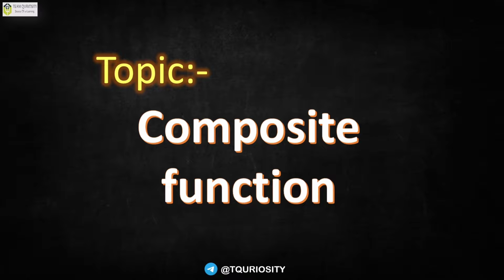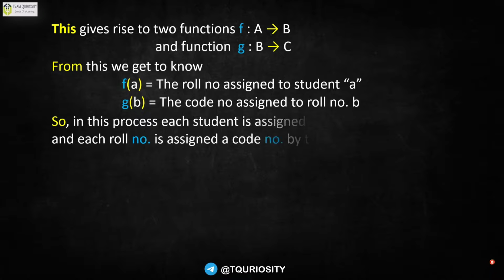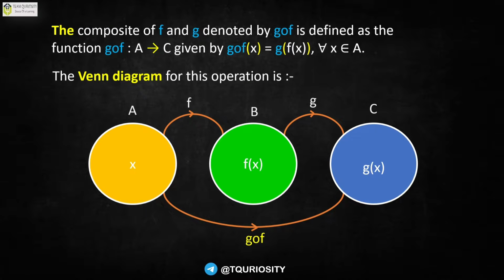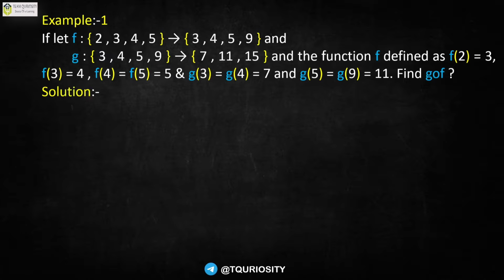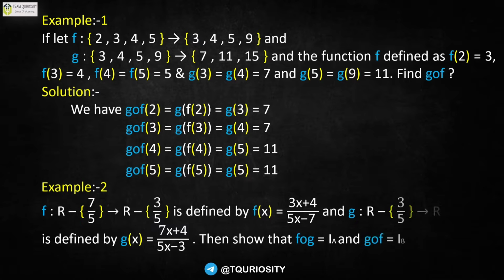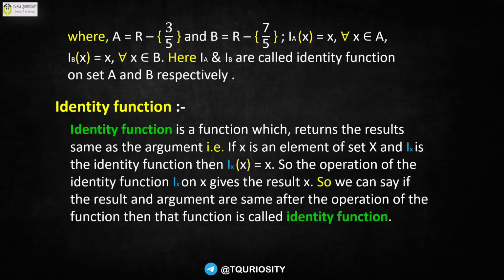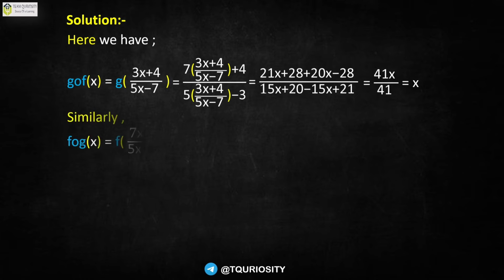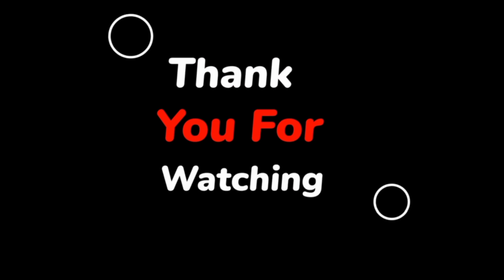Composite Function | Class 12 Maths for JEE MAINS/ ADVANCED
Brief introduction about Composite Function and some of its example.

To get the study notes of the lecture please follow our telegram channel